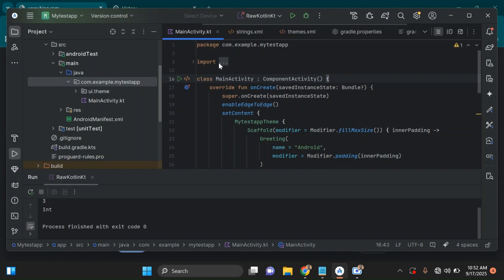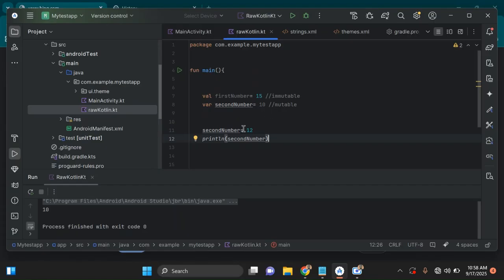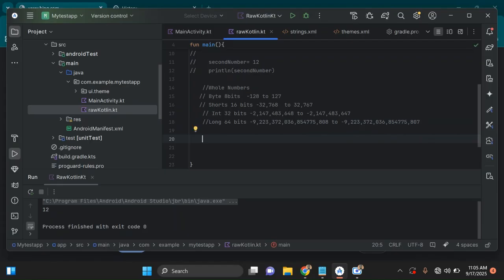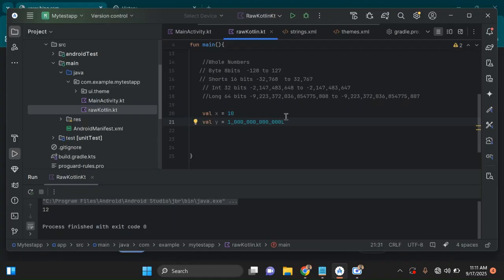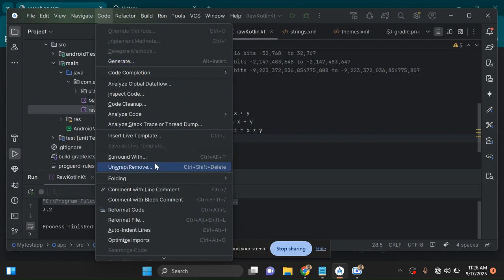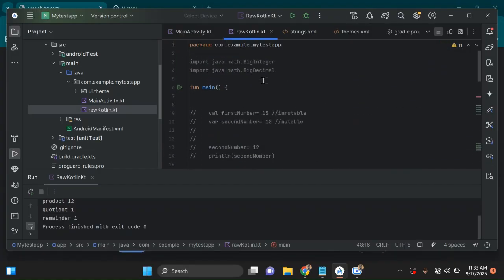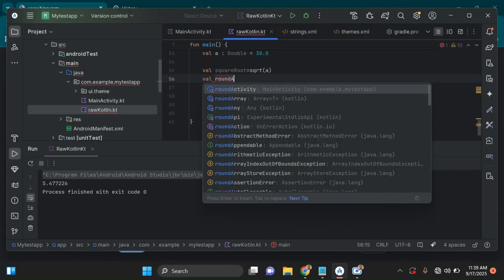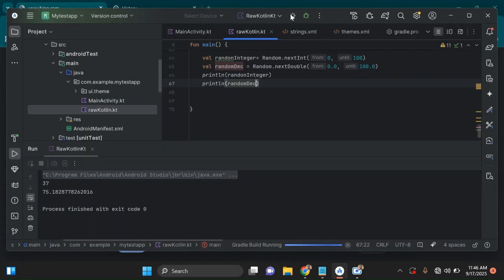[Beginner #4] Android Basics: Working with numbers in kotlin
In this tutorial, we’ll learn how to work with numbers in Kotlin — from simple integers to decimals and more. Numbers are one of the most essential data types, and Kotlin gives you powerful tools to handle them.

You’ll learn:
✅ Different number types in Kotlin (Int, Double, Float, Long, Short, Byte)
✅ Type conversion between numbers
✅ Common number functions (like Math.max, Math.sqrt, etc.)
✅ How Kotlin handles numbers in real projects

By the end of this video, you’ll feel confident working with numbers in Kotlin 🚀.

💡 Support & Questions
I reply to every question within 24 hours to help you get back on track.